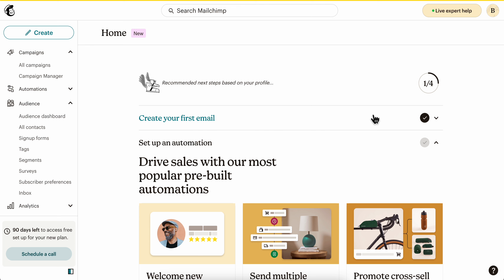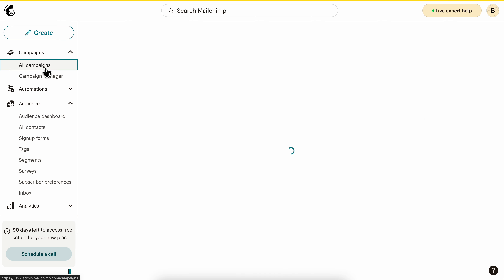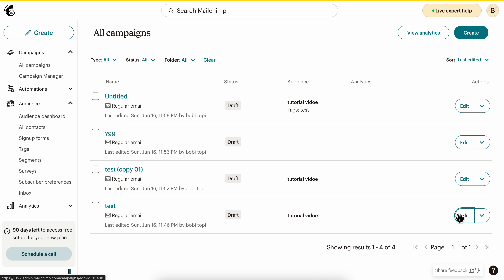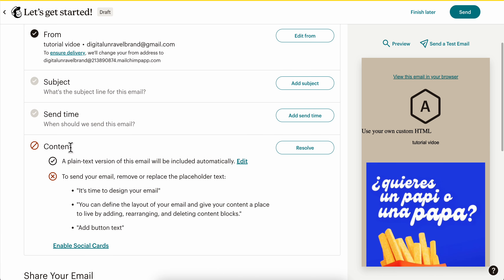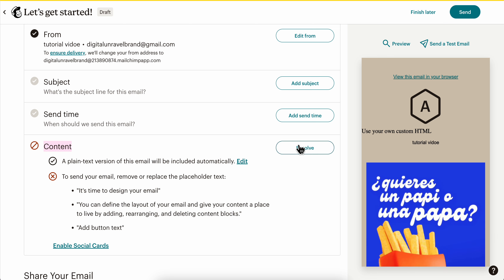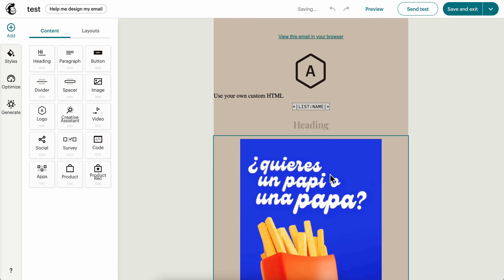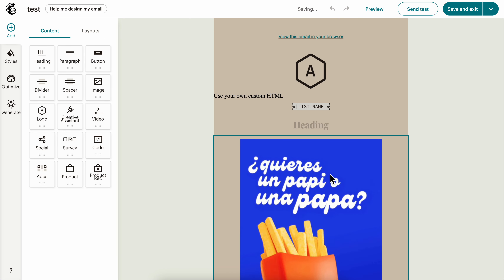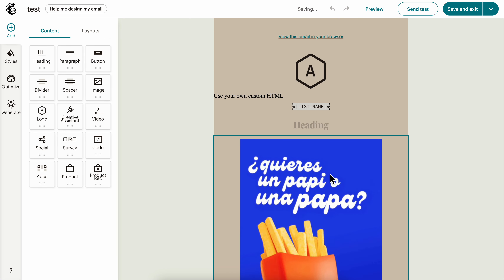HOW TO UPLOAD IMAGE IN MAILCHIMP (2025)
HOW TO UPLOAD IMAGE IN MAILCHIMP

In this video we show you HOW TO UPLOAD IMAGE IN MAILCHIMP. If you want to know HOW TO UPLOAD IMAGE IN MAILCHIMP then this is the perfect tutorial for you.